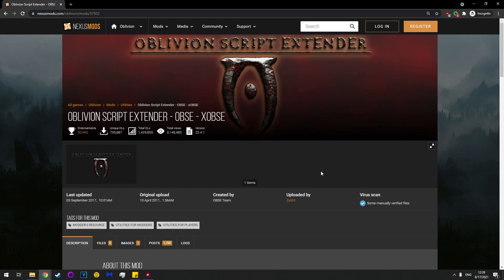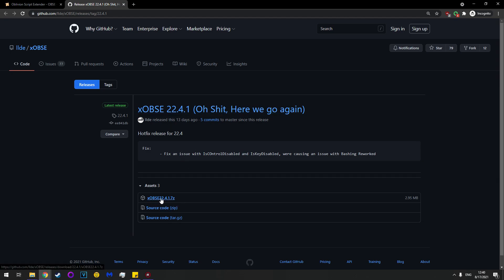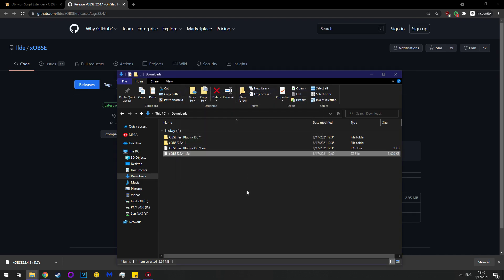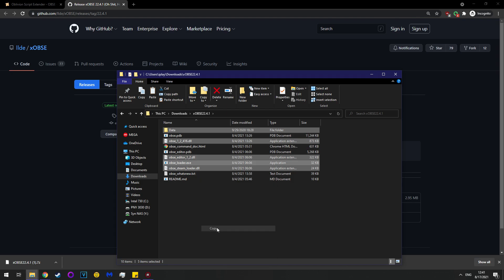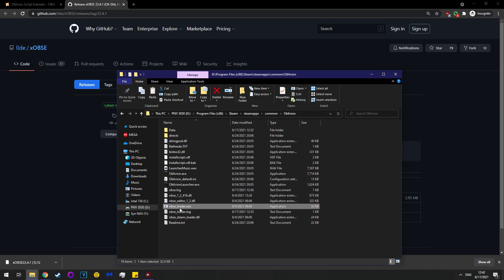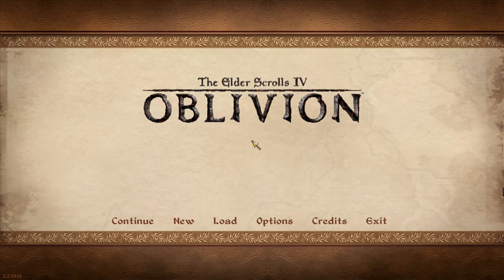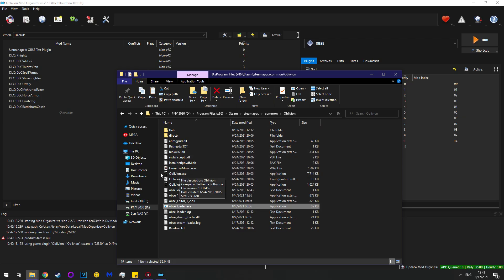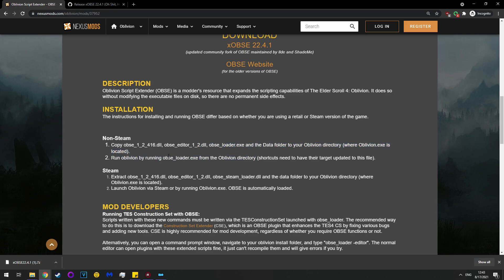How to Install OBSE (Oblivion Script Extender) Tutorial 2021